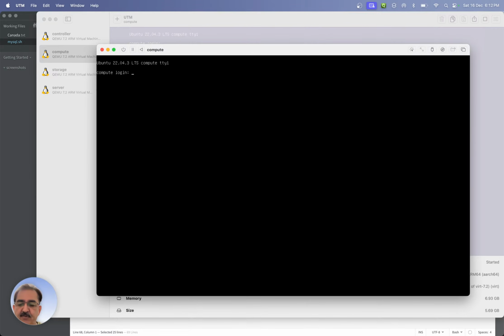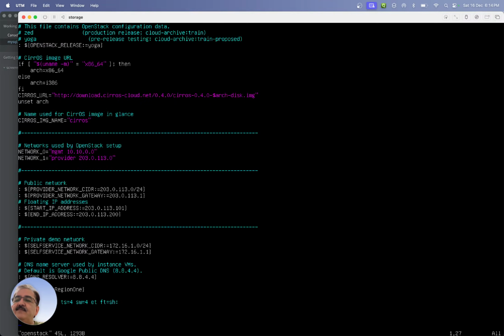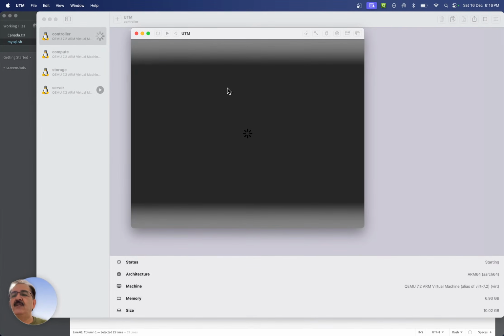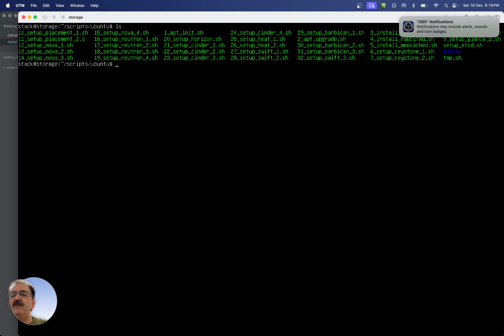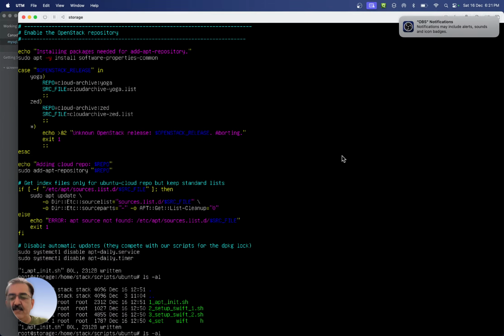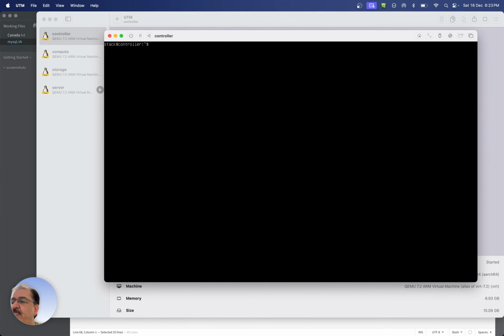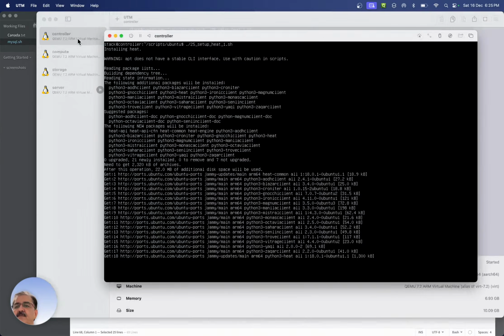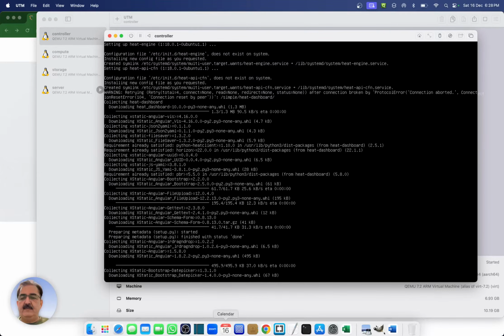Setting up Openstack on Mac M2 Chipset with UTM based Virtual Machines Part 3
Join us for an exciting live stream as we delve into the cutting-edge world of cloud computing and virtualization! In this session, we'll guide you through the process of setting up OpenStack Yoga on the latest Mac M2 chipset, pushing the boundaries of what's possible in the world of virtualization.

🚀 What to Expect:

Introduction to OpenStack Yoga: Get an overview of the latest features and improvements in OpenStack Yoga, a powerful open-source cloud computing platform.
Optimizing for Mac M2 Chipset: Explore the specific considerations and optimizations required for deploying OpenStack on the advanced Mac M2 chipset, unlocking enhanced performance and efficiency.
UTM-based Virtual Machines: Learn how to leverage UTM (Universal Type-C Machines) for virtualization, bringing a seamless and versatile virtual environment to your Mac setup.
Live Setup Demonstration: Follow along as we guide you through the step-by-step process of setting up OpenStack Yoga on your Mac M2, showcasing the power and flexibility of UTM-based virtual machines.
Q&A Session: Have burning questions? Our experts will be available to address your queries live!
Don't miss out on this opportunity to stay at the forefront of technology! Whether you're a seasoned developer, IT professional, or simply curious about the latest advancements, this live stream is your gateway to an exciting world of possibilities. Mark your calendar and join us for an engaging session filled with insights, demonstrations, and community interaction. See you there!